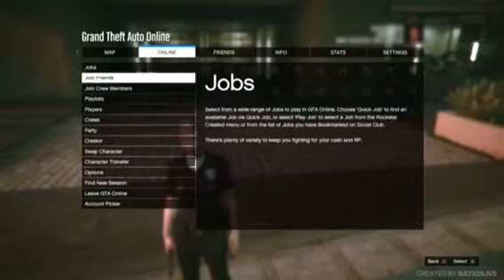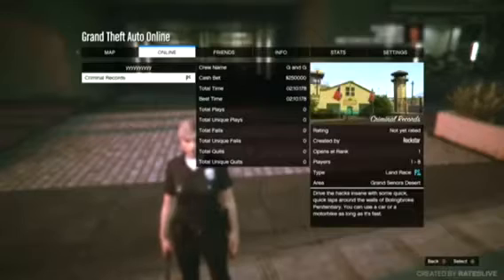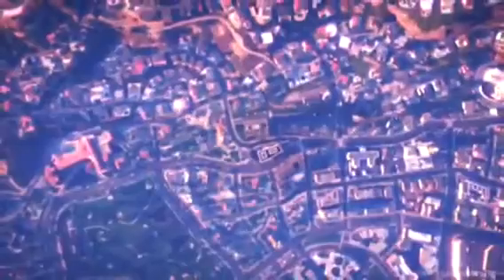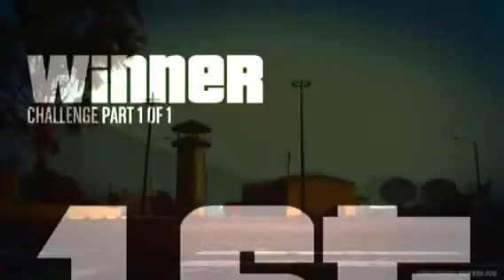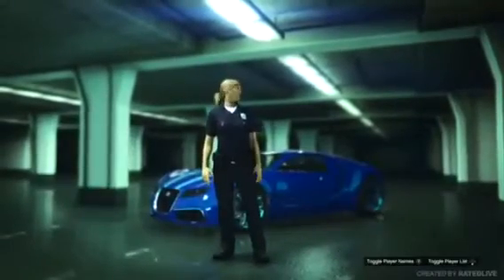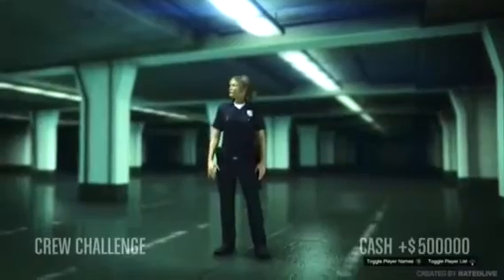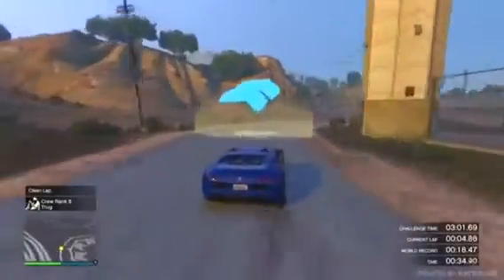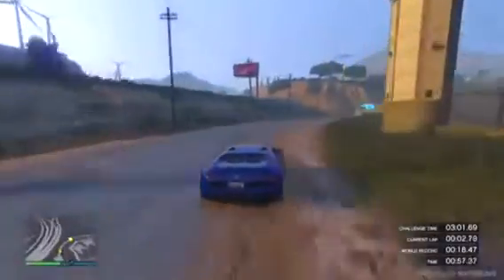GTA 5 online: solo money glitch after patch 1.24/1.23 and all hotfixes!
Well hello there my fellow citizens of San Andreas and welcome back to another gta 5 online episode guys and in today's episode what I have got for u amazing viewers is a gta v online solo money glitch after the current hot fixes and all patches and the best thing is that it's solo enjoy!

As ever guys to show your appreciation for your video why not subscribe if you're new and drop a like if you're new around here for more weekly minecraft and call of duty content in the future thanks so much for watching and don't forget to slap that like button! 👍